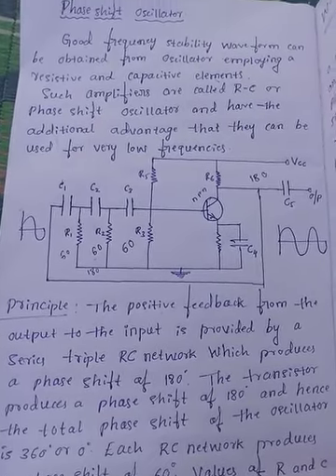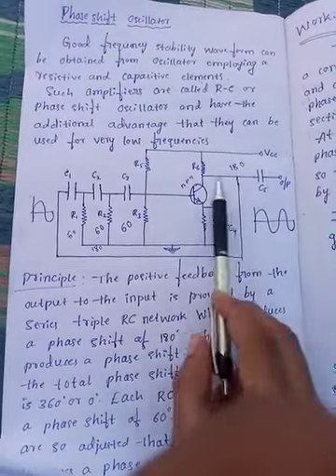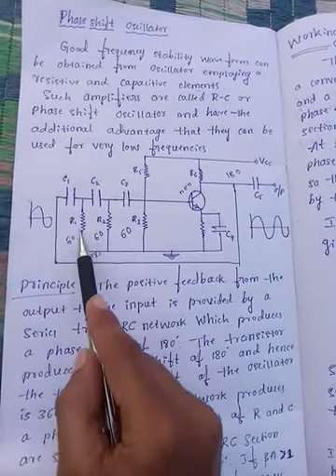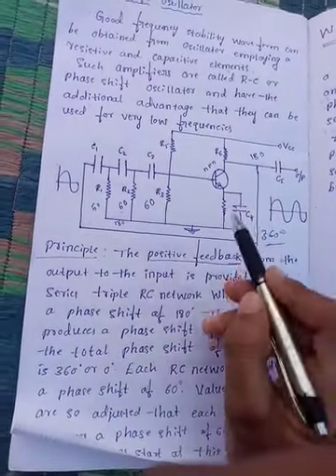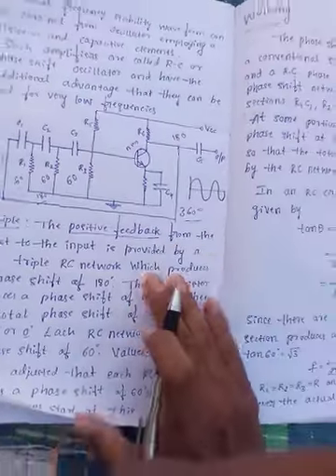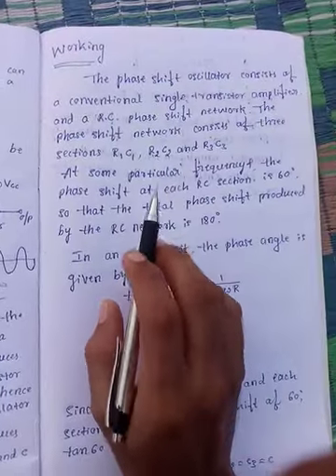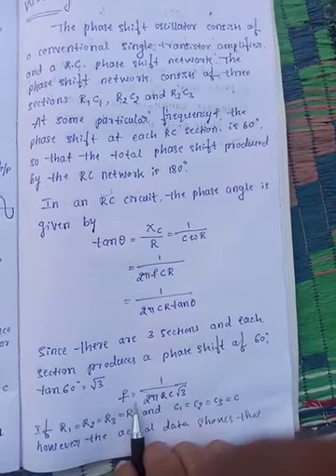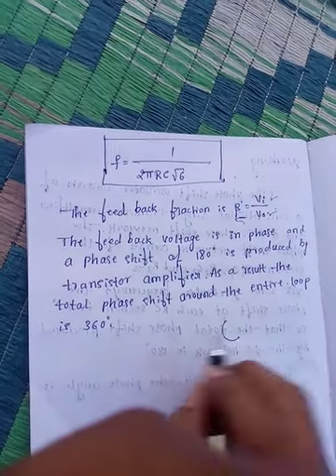Phase shift Oscillator